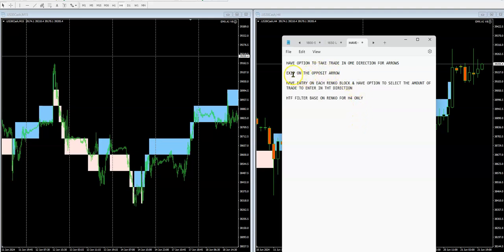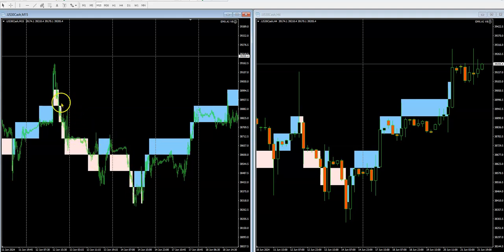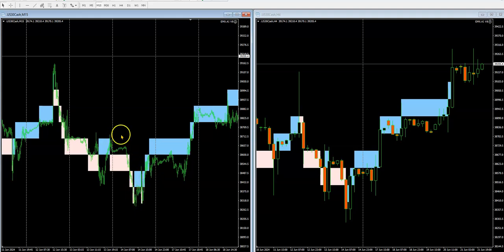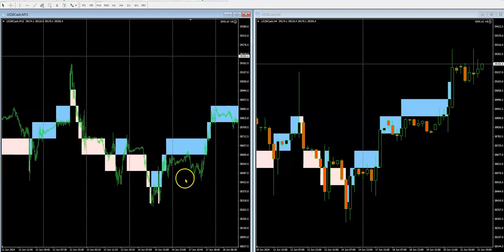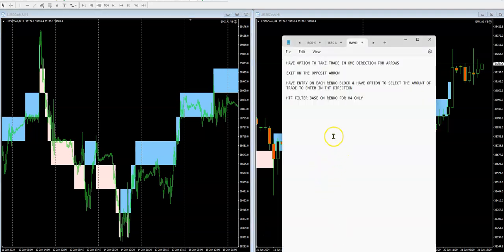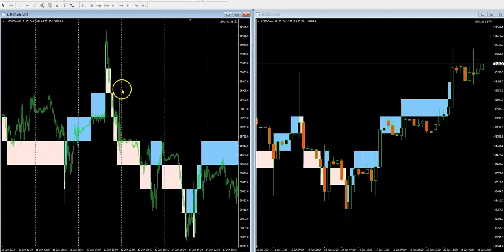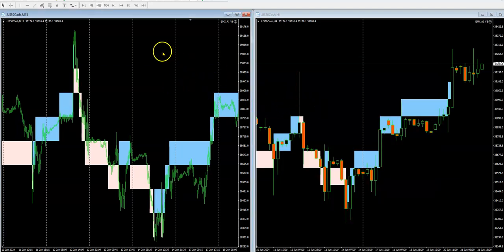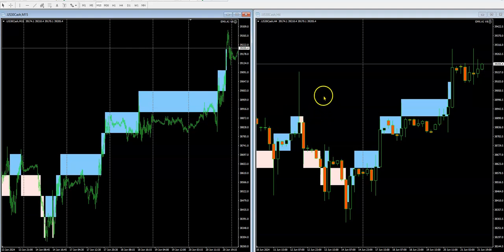EMX AI V8 UPDATE JUNE 22TH 2024